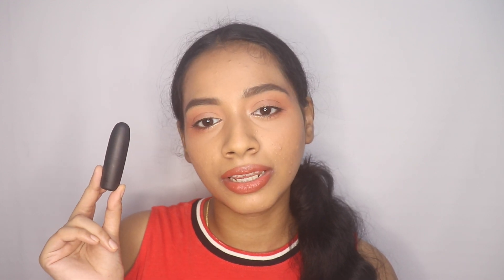Best Lipstick under ₹300!?! Mini Review + Swatches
Every brand has under ₹300 lipstick these days but which one is the best out of them all?

T I M E   S T A M P S :
00:00 Intro and Price
01:28 Packaging
03:05 Mini-Reviews and Swatches
10:23 Final Rank

P R O D U C T S :
Wet n Wild MegaLast Lip Color Sandstorm
Faces Canada Weightless Matte Finish Lipstick Natural Earth
Nykaa So Creme! Creamy Matte Lipstick walk the walk
Lakme Cushion Matte Lipstick red orchid
Maybelline Color Sensational Creamy Matte Lipstick nude nuance

➭On my Lips: Wet n Wild MegaLast Lip Color Sandstorm

S K I N   T Y P E   &   S H A D E   R E F E R E N C E S:
➭I am NC44(sometimes a shade lighter if I don’t go out lol) in MAC and I have dry acne-prone skin

➭Maybelline Superstay Matte Ink Liquid Lipstick Review + Swatches on Tan Skin (&how to remove it lol)

V I D E O  E L E M E N T S
➭Intro: Canva

Leave your queries or video requests in the comments if you have any. Constructive criticism is welcomed but pls be nice, I have a tendency to cry over it :)
Love ya,
Prutha